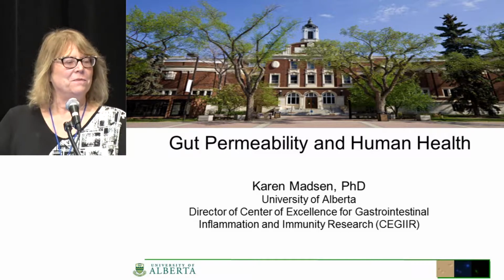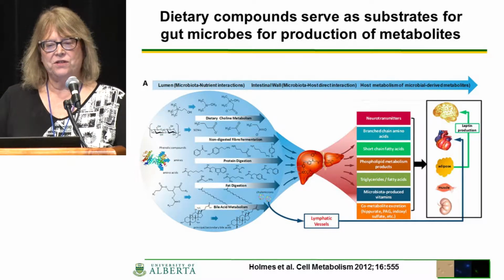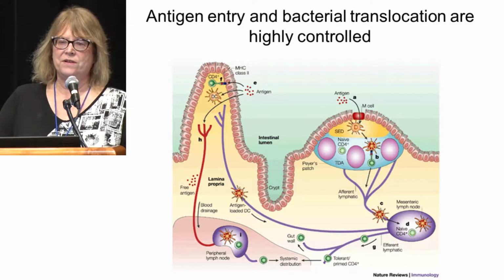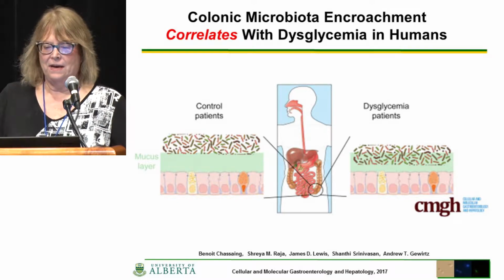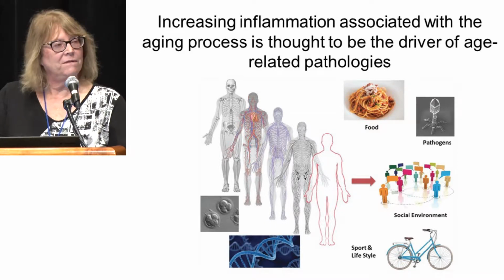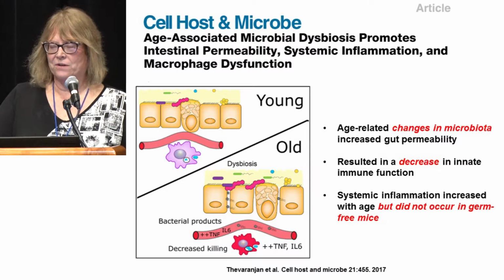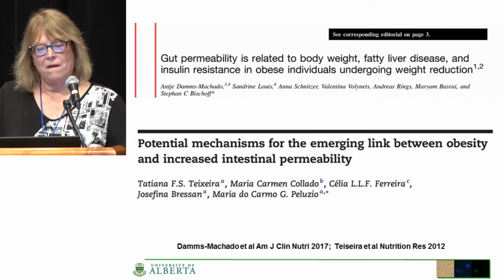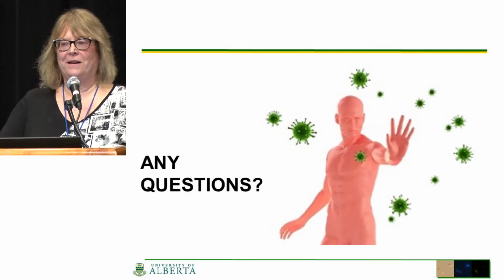ILSI NA: Fiber Symposium 2017: Gut Permeability and..(Karen Madsen Ph.D - University of Alberta)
The Future of Fiber – Physiologic Benefits.

The 11th Vahouny Fiber Symposium
Bethesda North Marriott Hotel & Conference Center
Bethesda North, MD; June 15 & 16, 2017

Karen Madsen (University of Alberta)
Gut Permeability and Human Health
11:00 a.m.